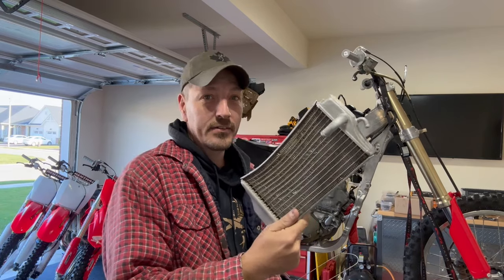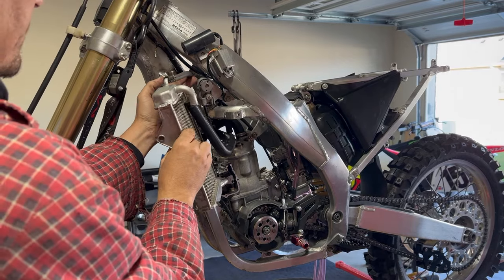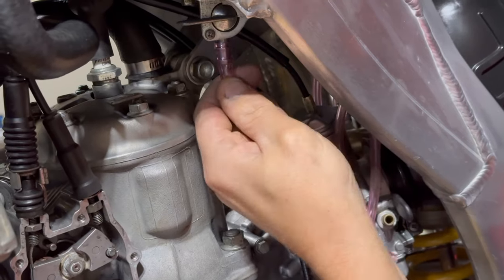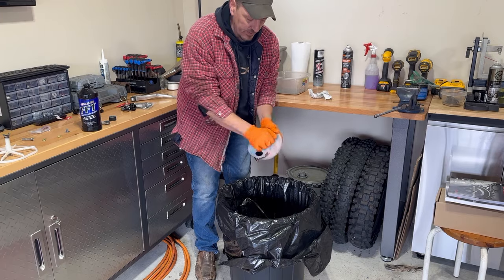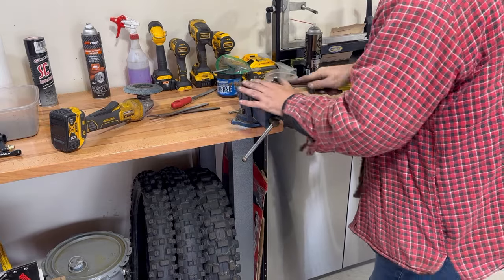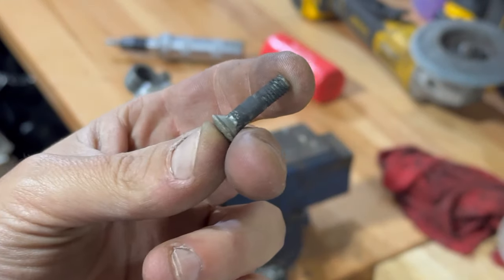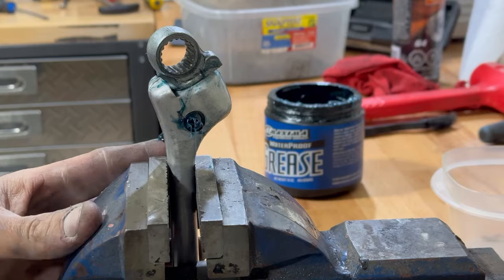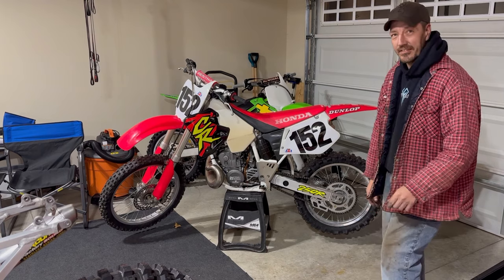2004 Honda CR250 Bent Radiator & Final Assembly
The thrilling final assembly of a 2004 Honda CR250, a true legend in the motocross world. Join us as we bring this classic two-stroke beauty back to life, showcasing the passion and precision that goes into restoring one of the most iconic dirt bikes of its era.

In this video, we'll cover every step of the final assembly process, from the meticulously rebuilt engine to the reassembling of the frame, suspension, and all the intricate components that make the CR250 a motocross masterpiece. Our skilled team of mechanics and enthusiasts will guide you through the process, sharing their tips and tricks for a flawless restoration.

We'll also provide valuable insights into sourcing genuine parts and ensuring your CR250 performs at its peak. Whether you're a seasoned mechanic or a devoted motocross fan, this video is a must-watch for anyone interested in the 2004 Honda CR250.